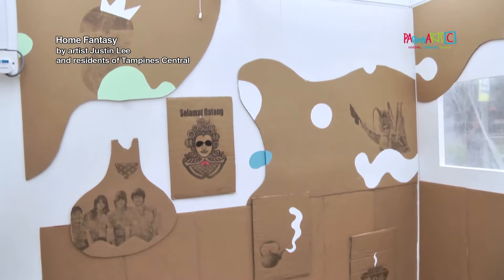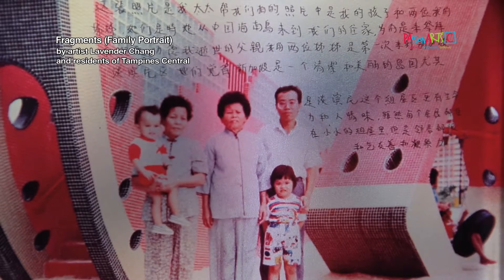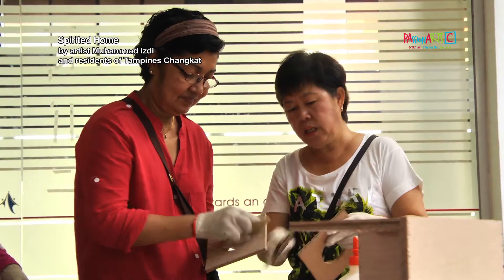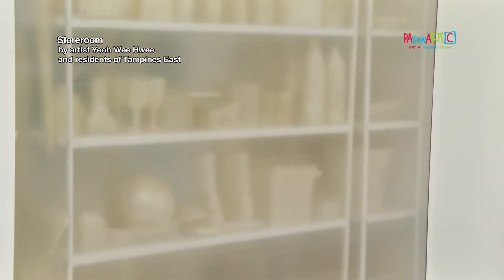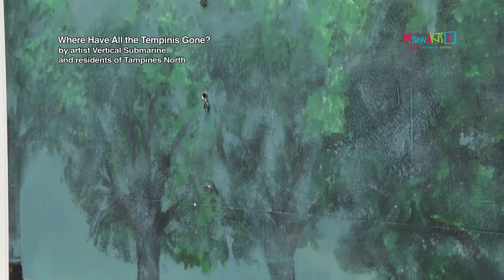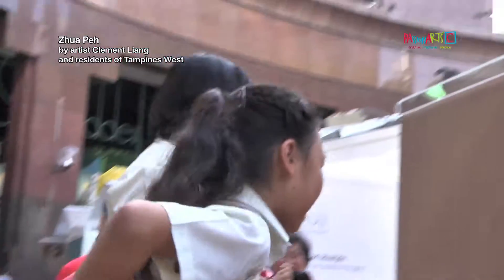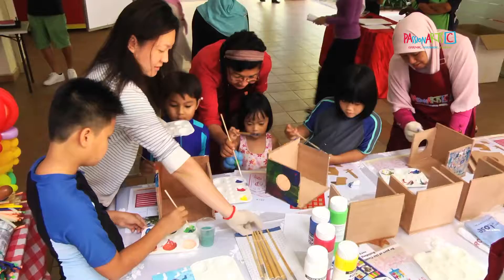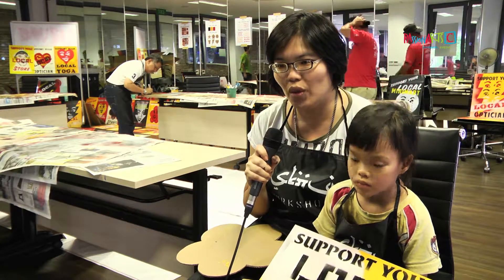Coming Home to the HeART of Tampines - PAssionArts Festival 2014